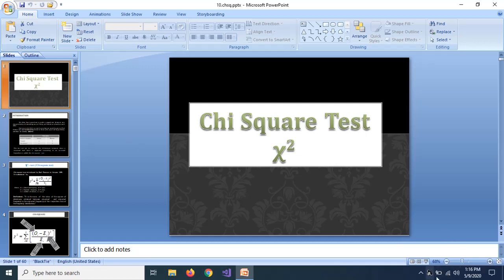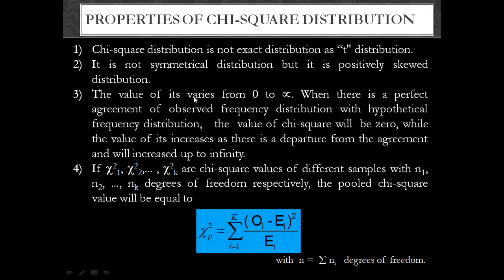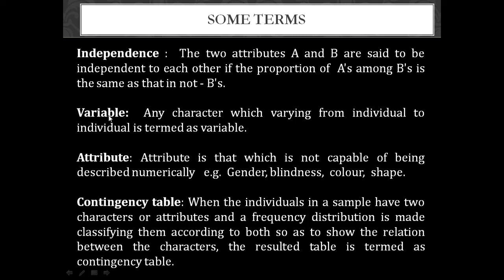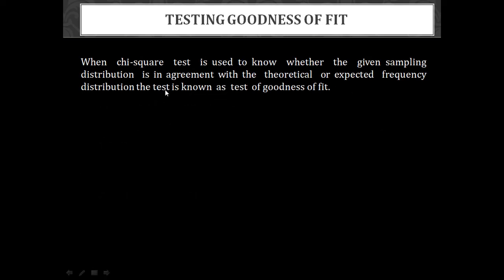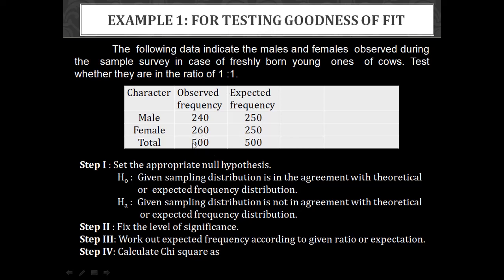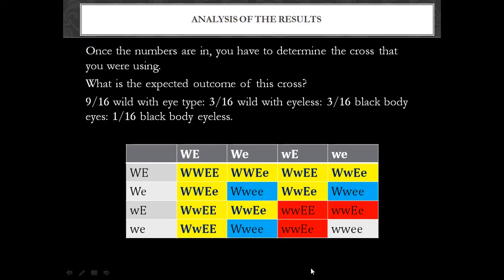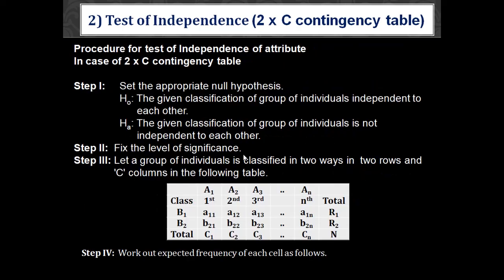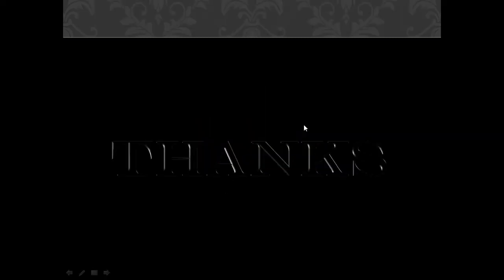Chi Square Test